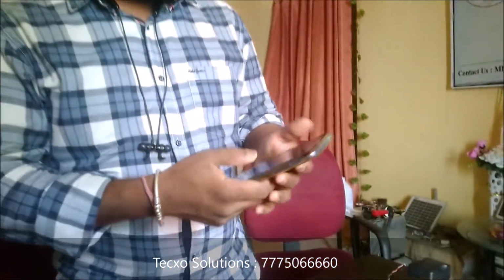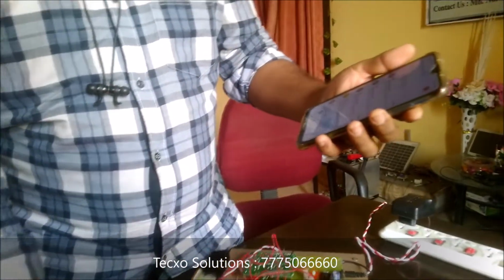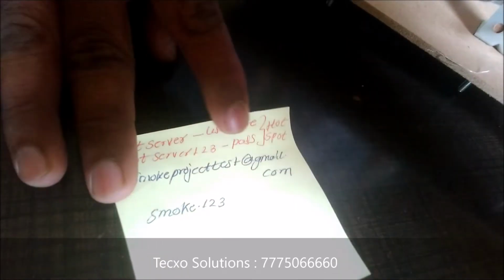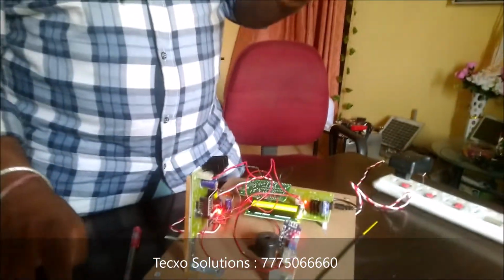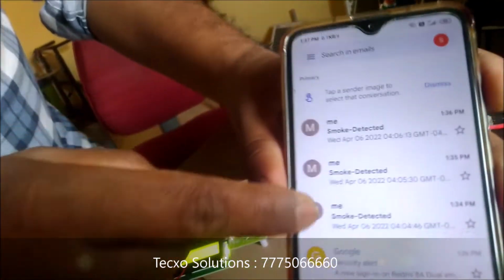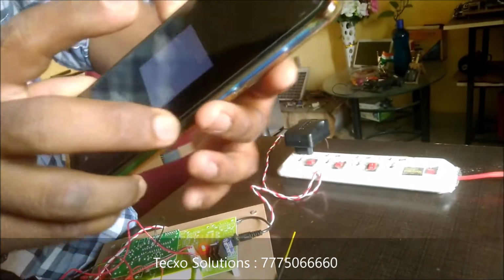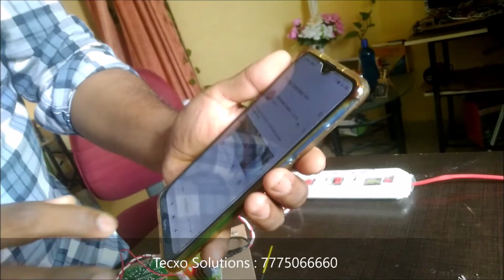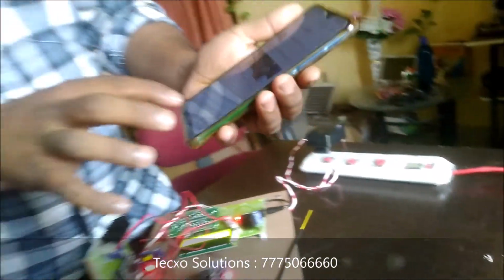Smoke Detection System Using Image Processing | Best Final Year Project | Advance project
The purpose of the project is to solve the existing problem of unreliable Fire/Smoke detection systems used in industrial warehouses. The project is aimed at using surveillance cameras in order to detect and monitor the occurrence of fire. Since the cameras are already installed in places, this system is aimed at diminishing the disadvantages of false alarm, making the system cost effective and fast method of detecting fire. Smoke detection is the main objective of this project besides surveillance. The aim of the project is to early detection of smoke apart from preventive measures to reduce the losses due to hazardous fire. The project mainly is based on image processing and arduino serial communication. In this project, at the user end, the smoke images will be feeded in the form of Image.

Worried about Engg. Projects? Tecxo Solutions (Mobbio Technology Pvt ltd ) will always helps students for their projects more than 6 years. And serves best among all. We gives you the most affordable projects for all branches and domain.
If you need such type of innovative projects within your budget,
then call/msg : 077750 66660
We provide : Project model + PPT + Synopsis + Thesis / Report + project guidance + Project Video + Shipping + Data CD +company certificate.
Tecxo Solutions (... in search of innovations)